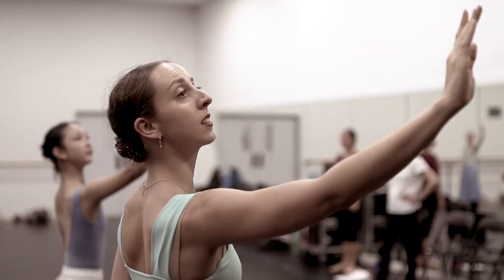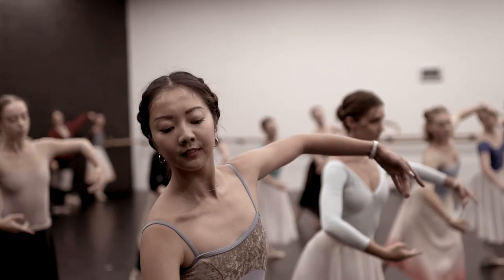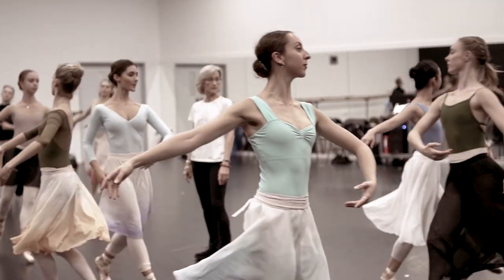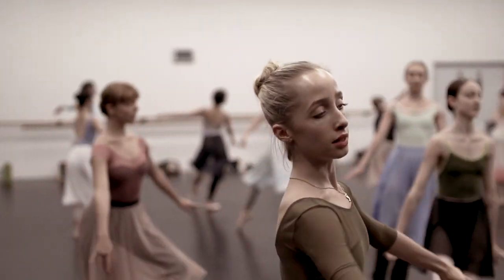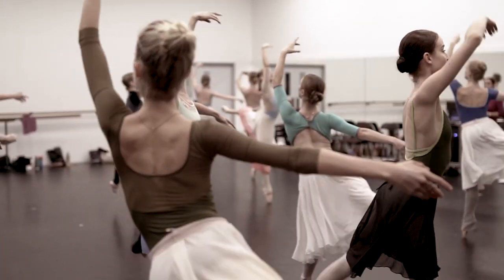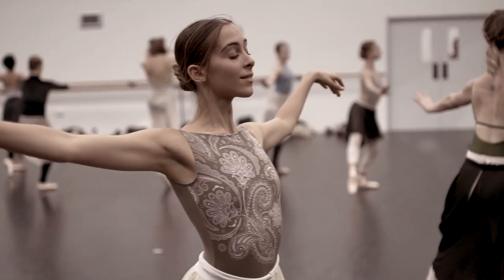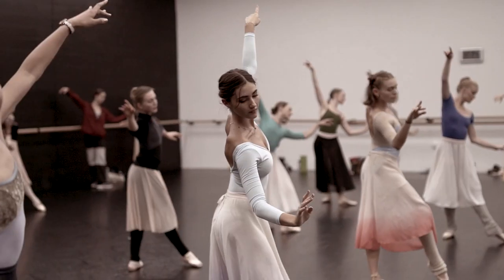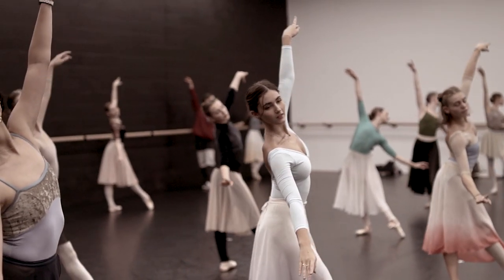Backstage - Serenade in rehearsal - The Masters Series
Queensland Ballet Ballet Mistress and Principal Repetiteur, Mary Li, talks about dancing George Balanchine's iconic Serenade and passing on her knowledge of the work to the next generation of artists.

The Masters Series
17 May — 25 May, Playhouse, QPAC
A breathtaking triple bill featuring masterpieces from ballet’s best.

Legendary choreographer George Balanchine’s iconic Serenade is a jewel of ballet repertoire. Exhilarating and highly emotive, this formative piece has enthralled audiences for decades.

Jiří Kylián’s Soldier’s Mass explores the horrors of war through the eyes of young soldiers. Kylian’s masterful choreography offers a powerful commentary on the devastation of war that will move audiences.

Acclaimed choreographer Trey McIntyre investigates the depths of human nature and the qualities that bridge the gaps between us in a world premiere work. Created for our Company, this distinctive piece will demonstrate the excellence of choreographer and dancers alike.